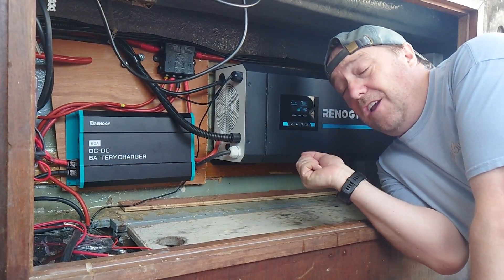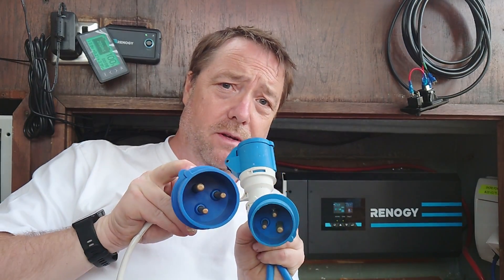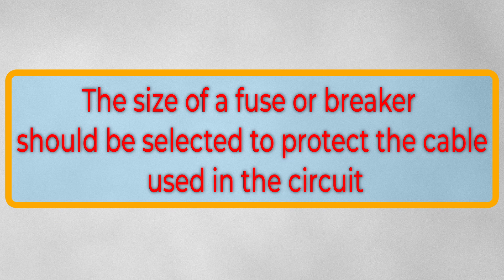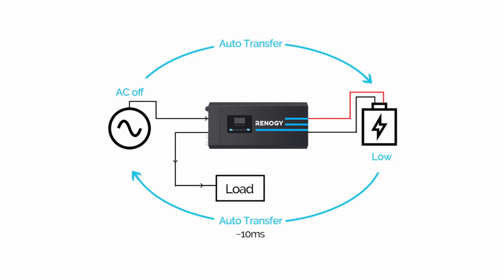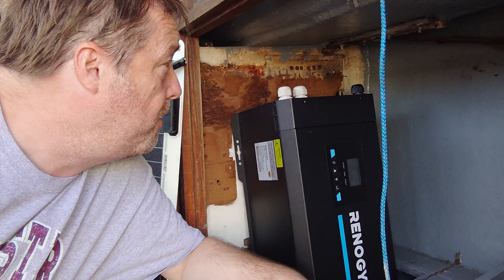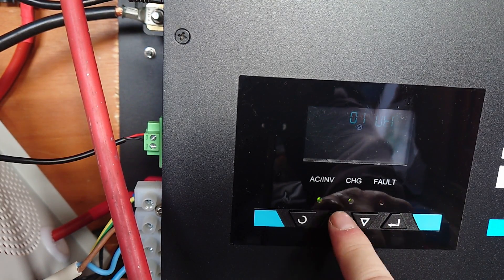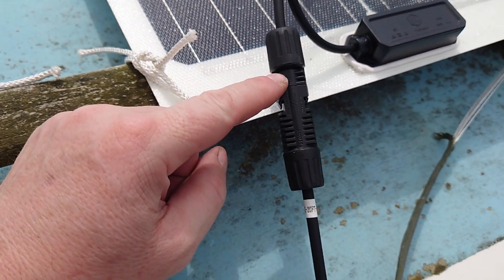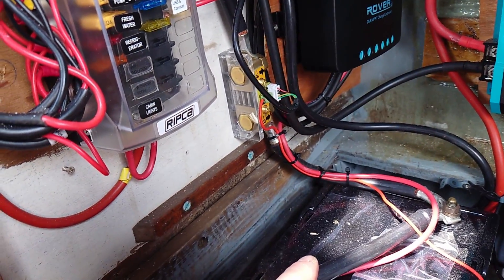The three ways we get power into our off grid lithium batteries... battery charging on a small boat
We look at the three methods of charging we use to get our Eco-worthy 12V 100Ah LiFePO4 Lithium Battery topped up on our off grid power systems suitable for a small boat or motor home.

00:00 shore power
02:39 Renogy 2000W 12V Pure Sine Wave Inverter Charger
03:39 battening out the cupboard
04:19 multi stage battery charging
05:37 Solar power - Renogy 175 Watt flexible Monocrystalline Solar Panel
06:30 Renogy Rover Li 40 Amp MPPT Solar Charge Controller
07:21 charging off the engine alternator
08:42 Renogy 12V 60A DC to DC On-Board Battery Charger